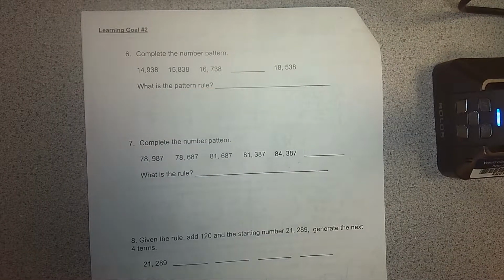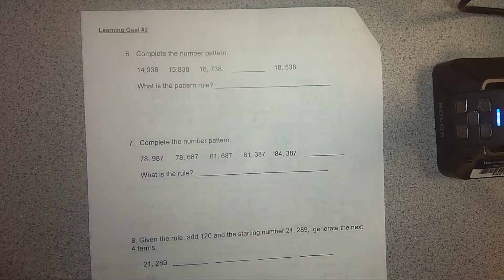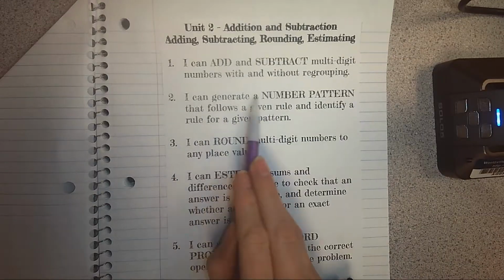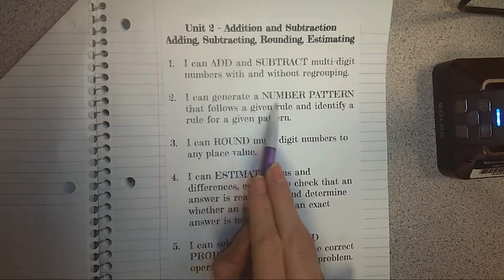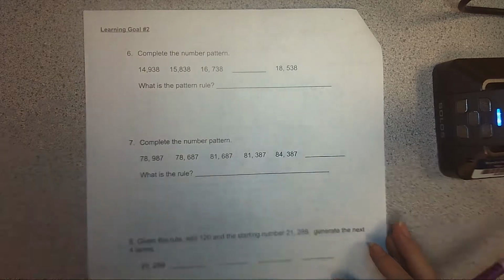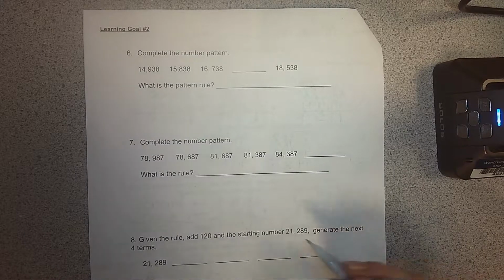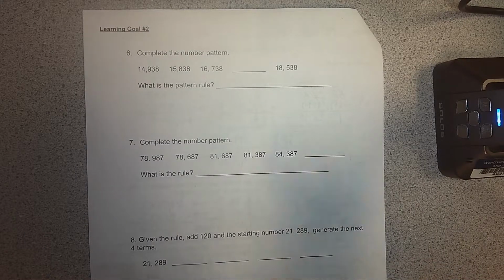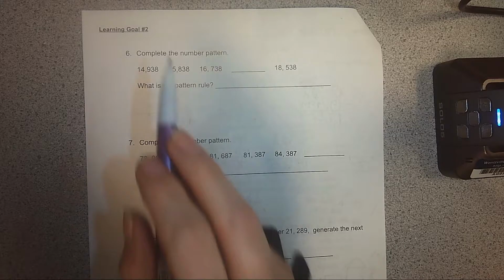Math Unit 2 Addition and Subtraction LG2 Answer Key